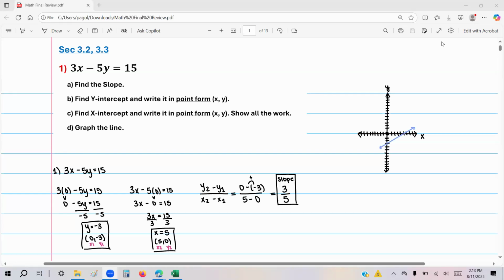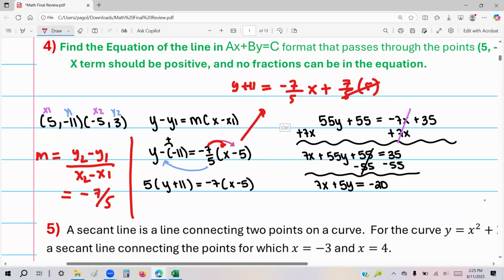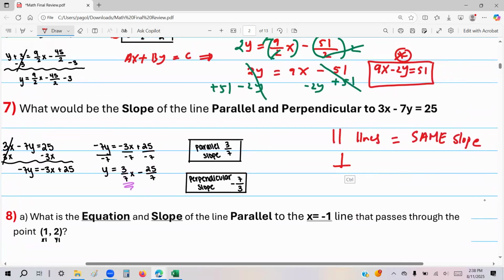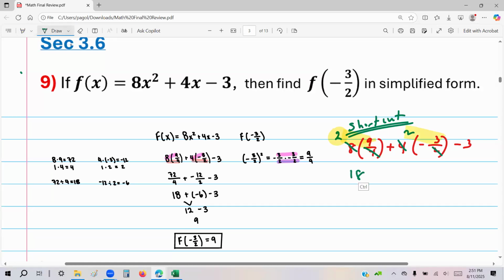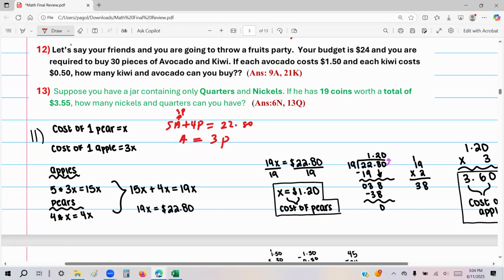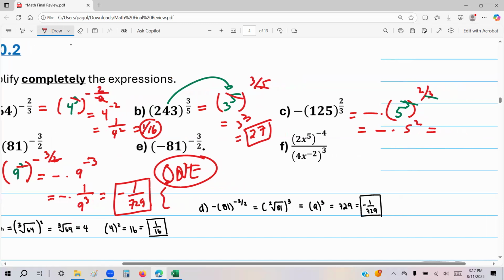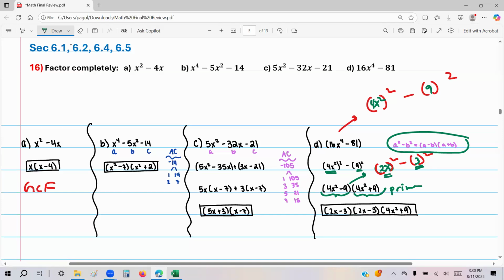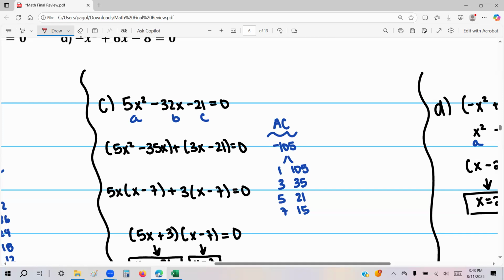Lec30 REVIEW (1) for FINAL EXAM M1023 SM25 Chp 3,4,5,6